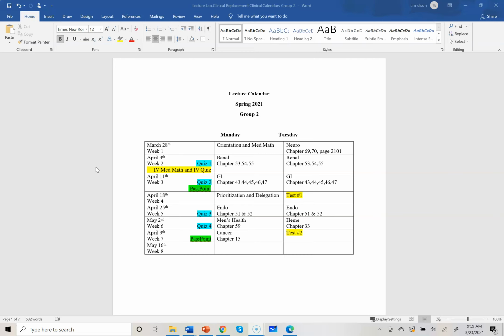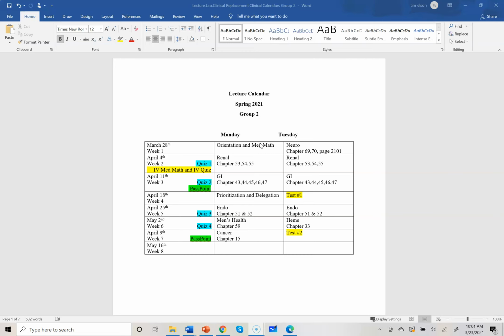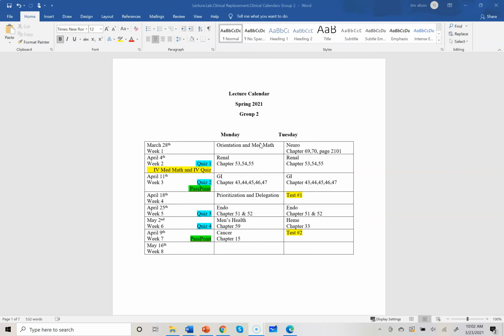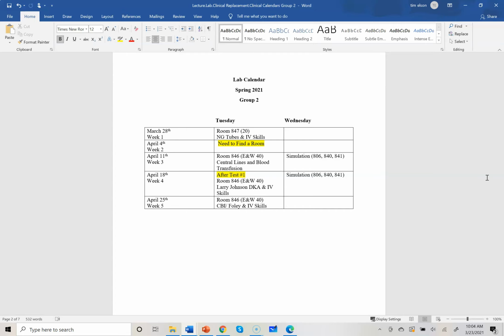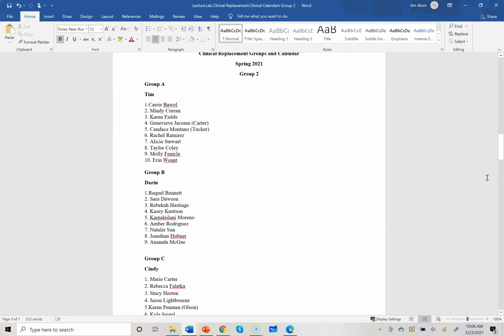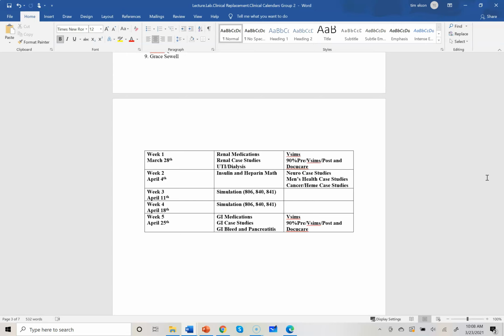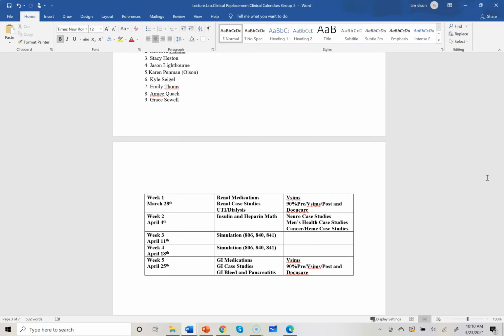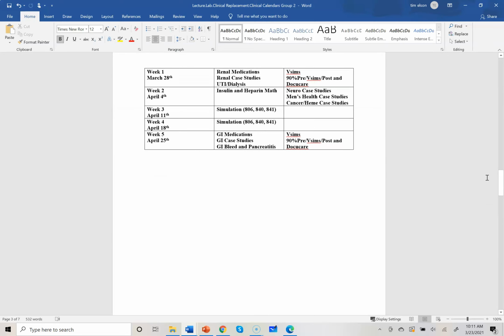Spring 2021 Group 2 Calendars